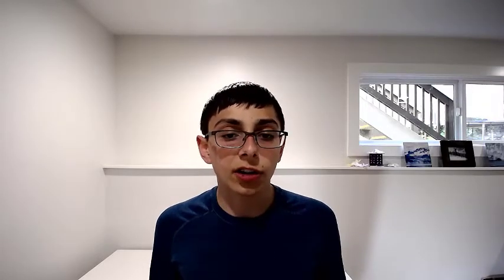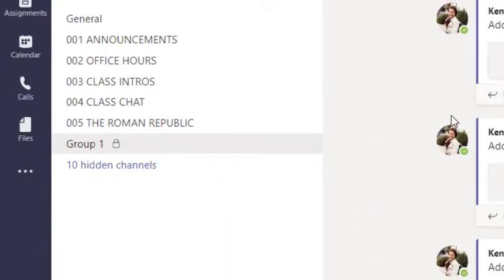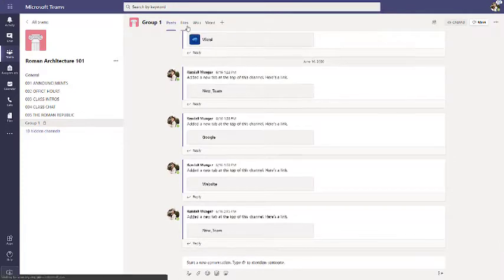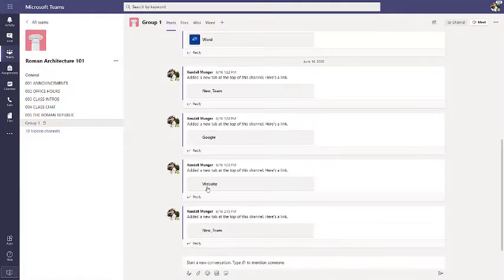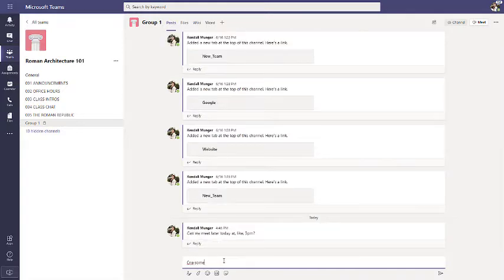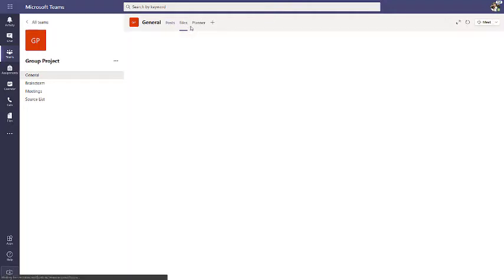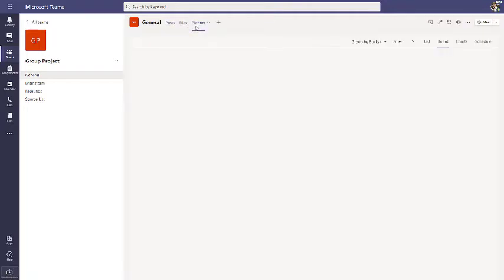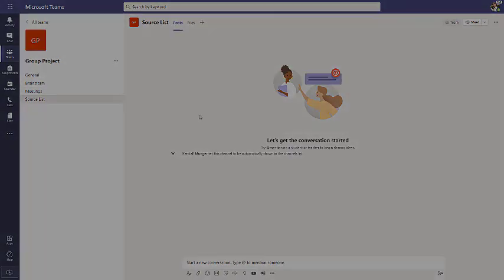Group Projects in Teams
A great way to organize a group project is by using Microsoft Teams. Learn more about how the team at i2e can support your learning and initiatives